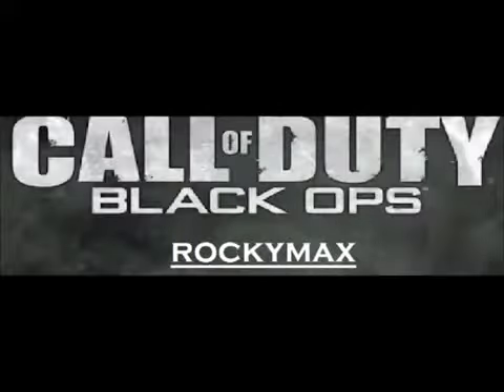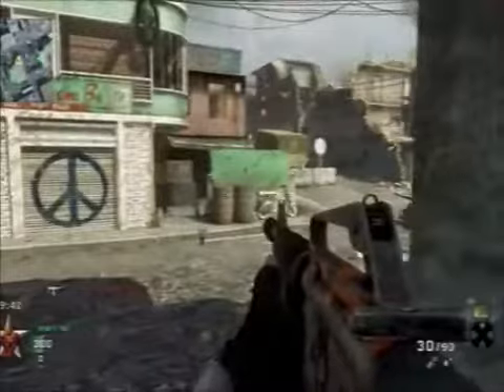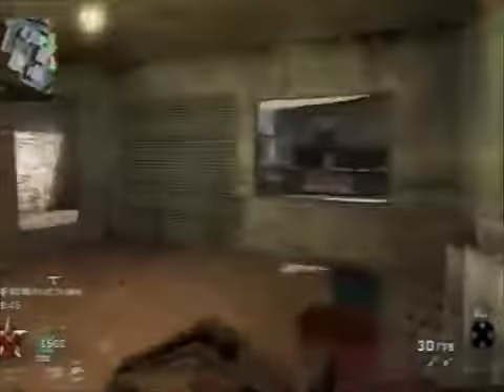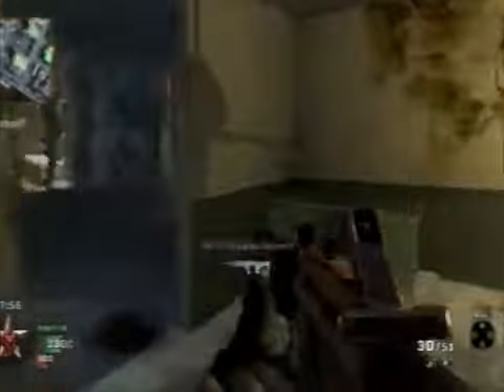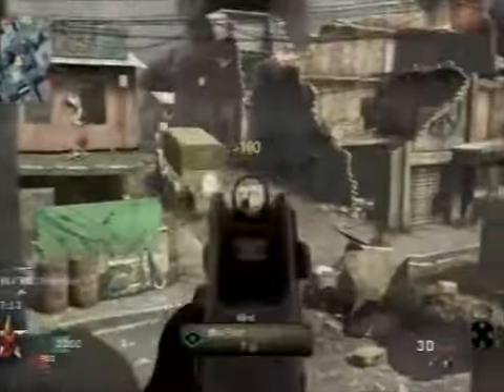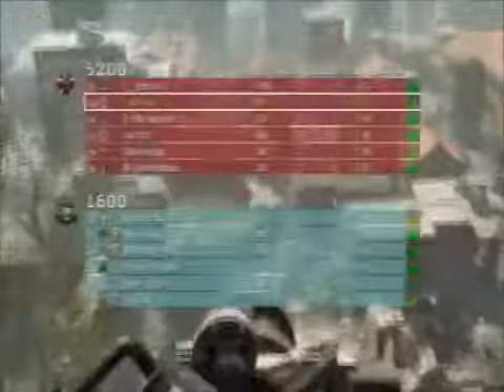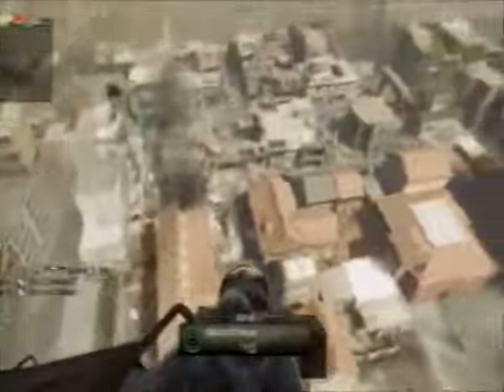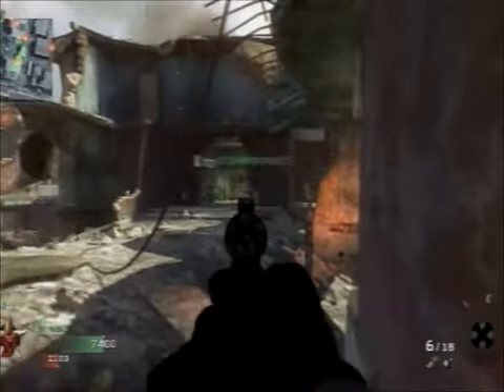Rockymax-Black Ops TDM Crack 28-1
Rockymax 28-1 on Team Deathmatch